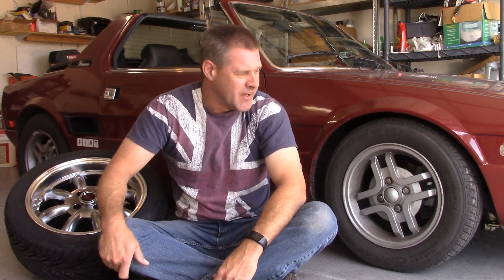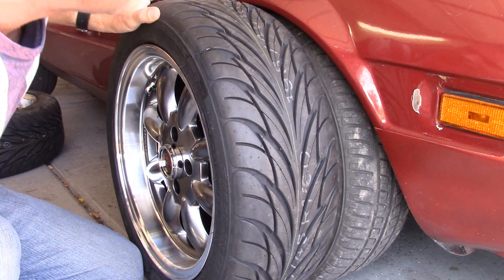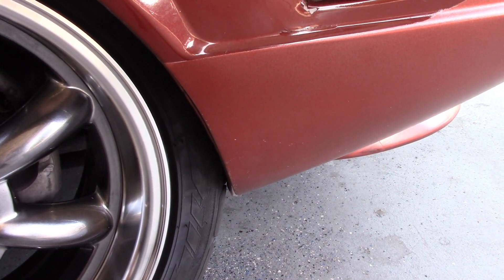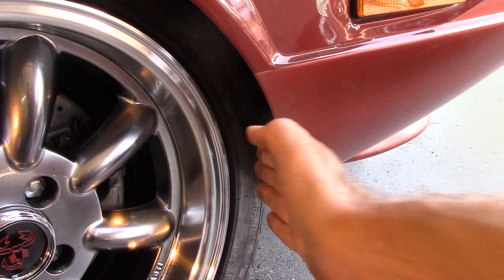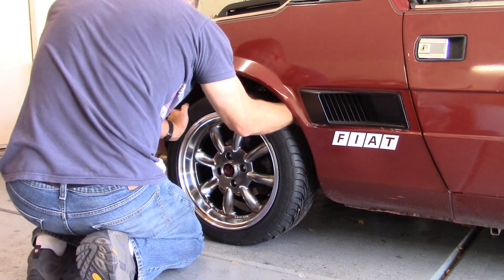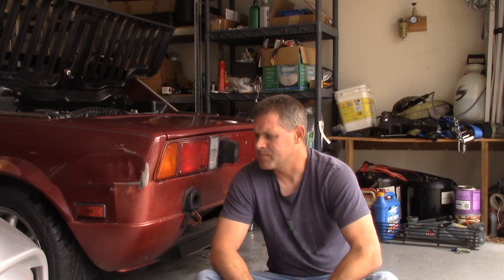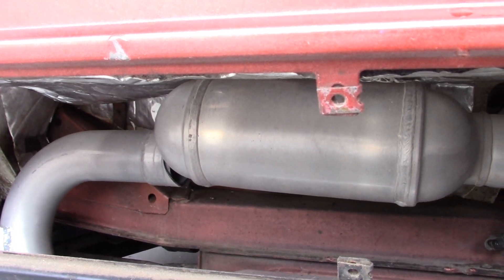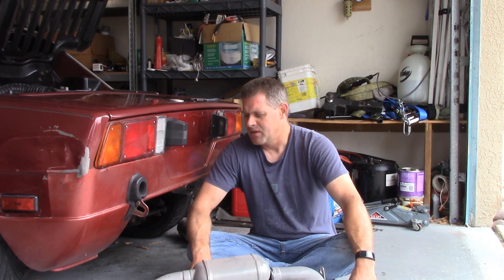Fiat X 1/9 15" Wheel Fitment, Allison Exhaust Epic Fail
How do 15's fit the X 1/9? What tires fit. Also, grounded again with the Allison Exhaust.